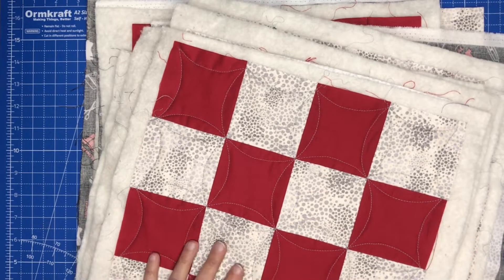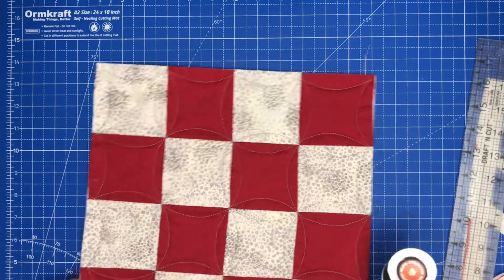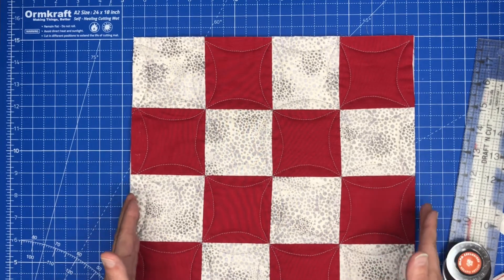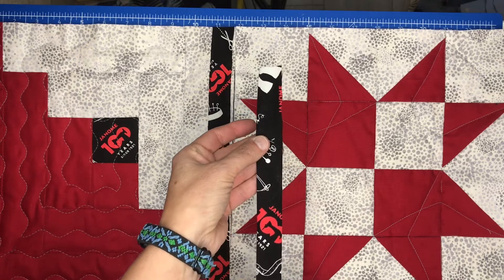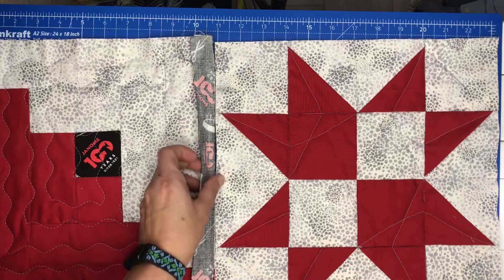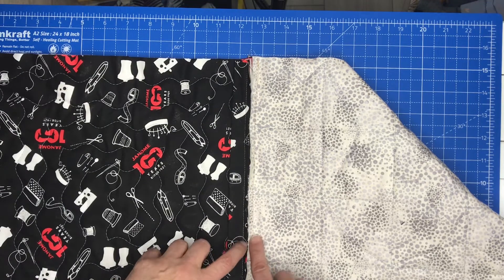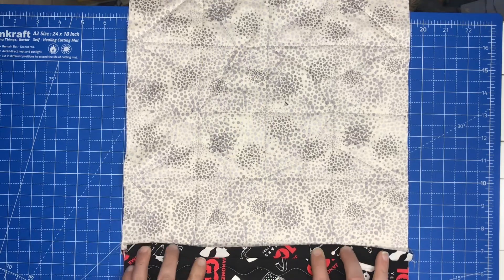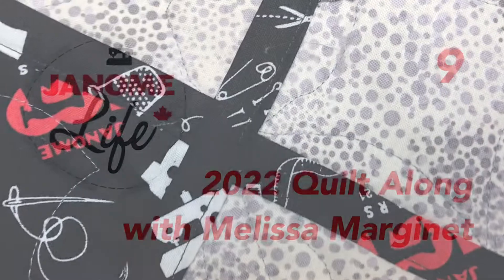Janome Quilt Along 2022 - Part 9 - Quilt-as-you-go Sashing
Find the corresponding g blog post which includes written instructions janomequiliting @janomecanada @melissamarginet